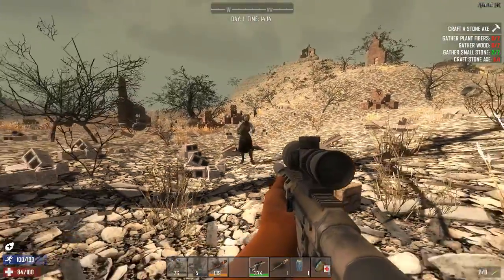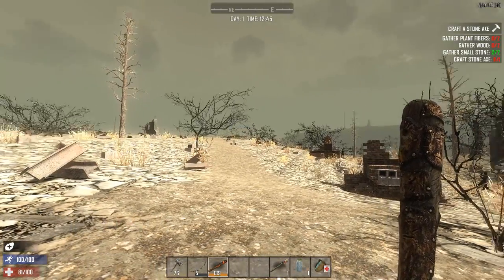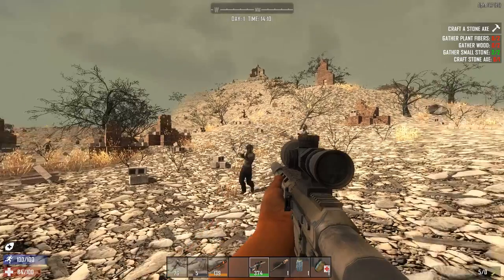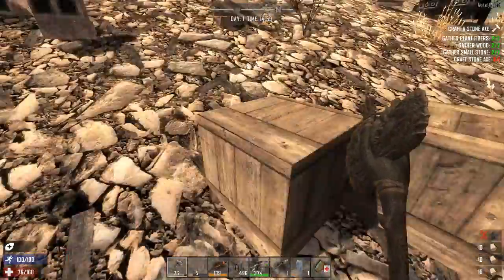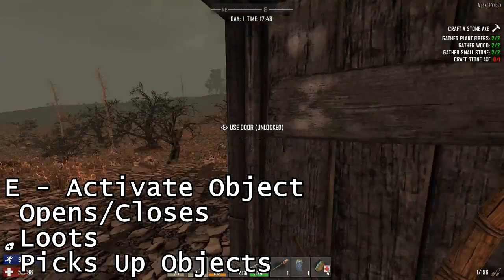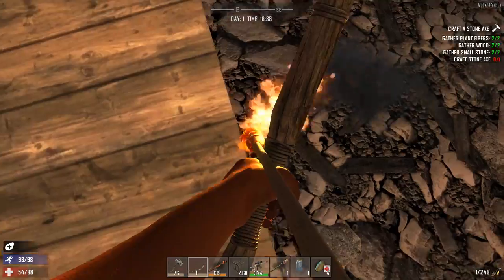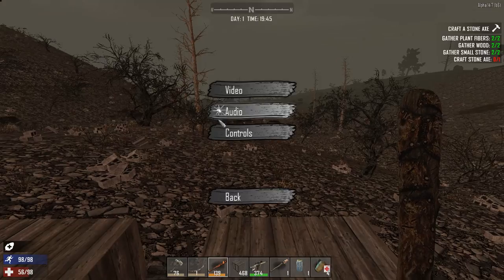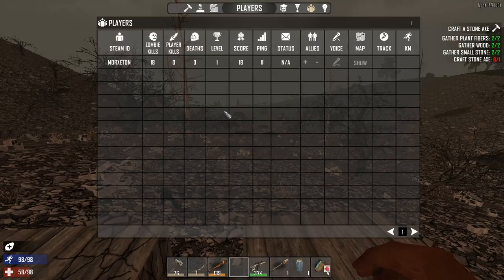7 Days to Die Alpha 14 - PC CONTROLS & USER INTERFACE - Game Tutorial Part 1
Demonstration of the PC controls & user interface. I hope this helps new PC gamers of 7 Days to Die!

7 Days to Die Alpha 14 - PC CONTROLS & USER INTERFACE - Game Tutorial Part 1